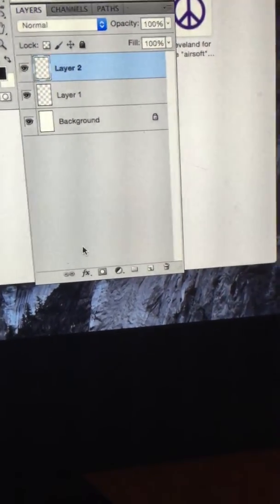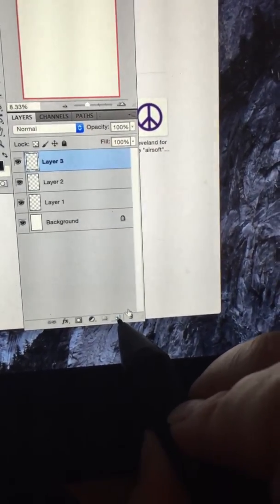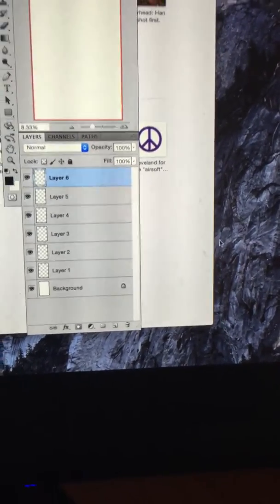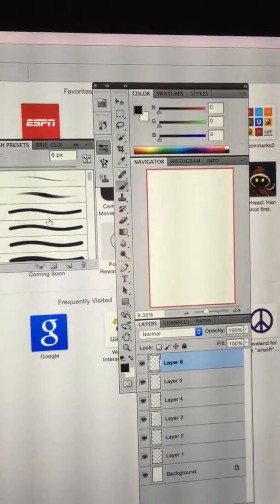Cintiq hybrid bug on Yosemite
Troubleshooting video for Wacom support